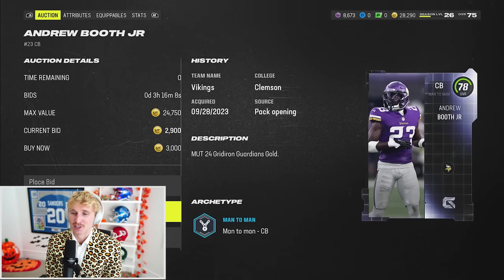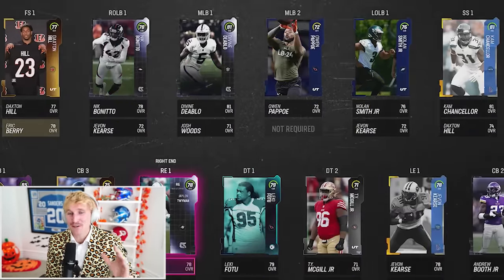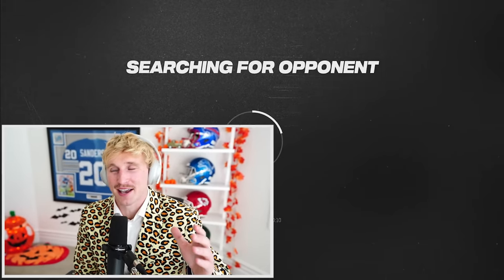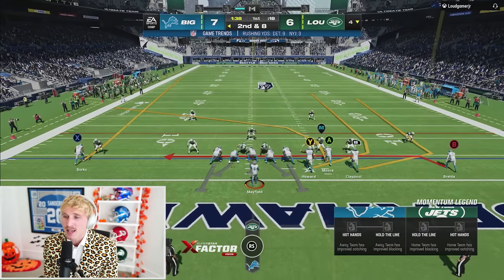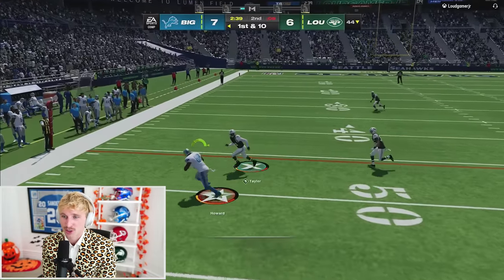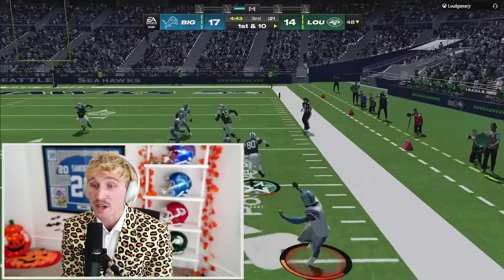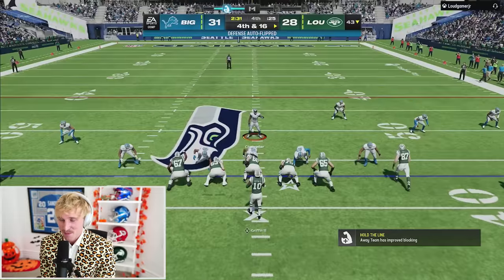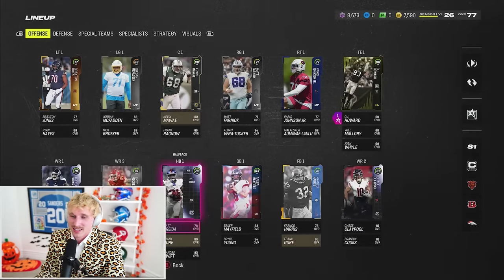Double or Nothing! Ep. #1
madden 24 double or nothing arrives just in time. a new WOM szn, a new DON szn... its gonna be an amazing month boys. LFG LFG LFG LFG